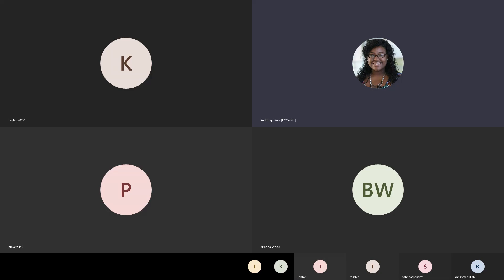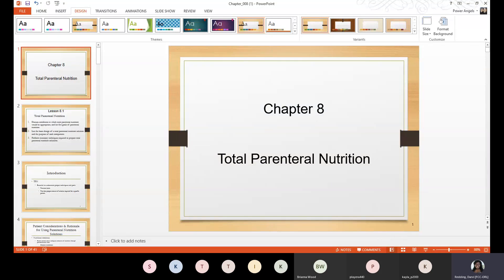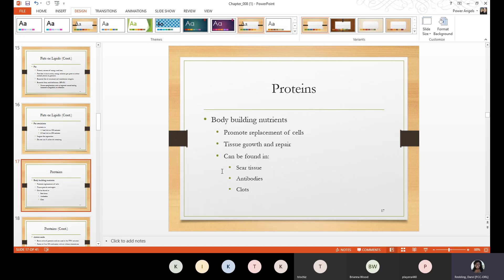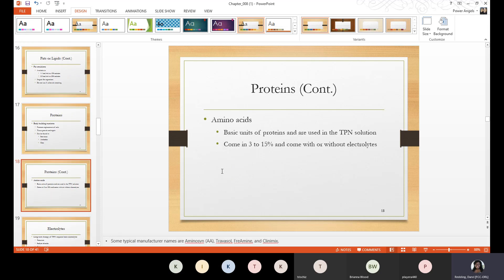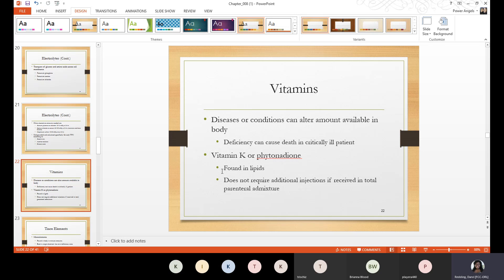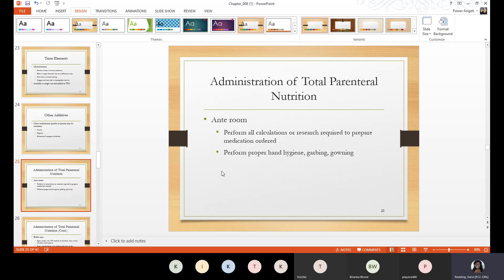Total Parenteral Nutrition Lecture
Pharmacy Technician Students learn about TPN's

PowerPoint Source: Elsevier